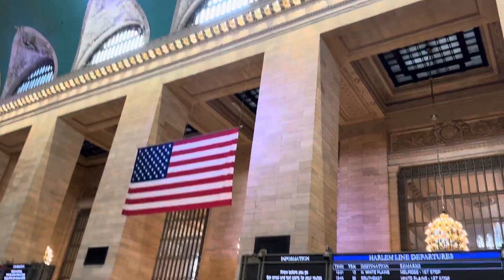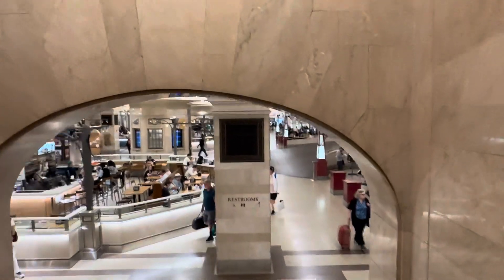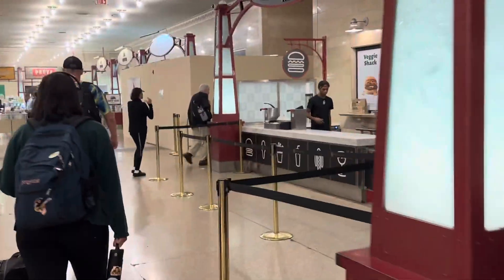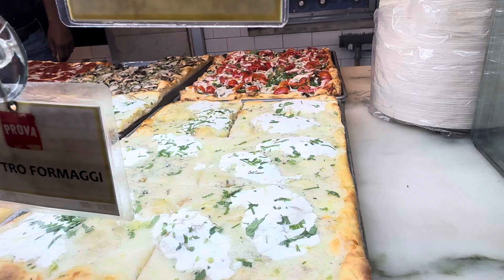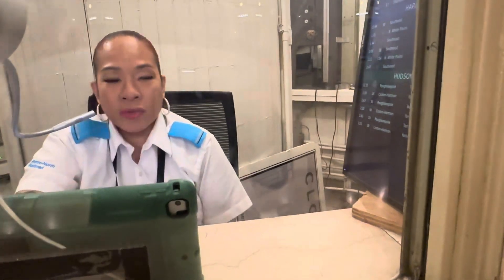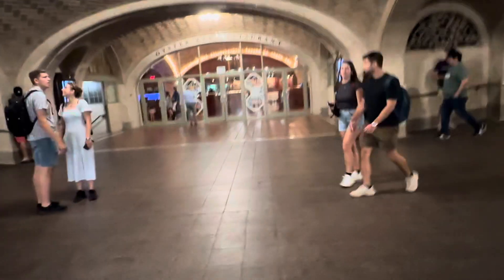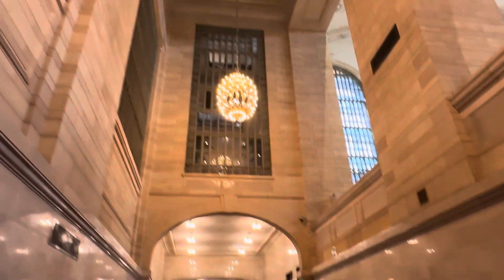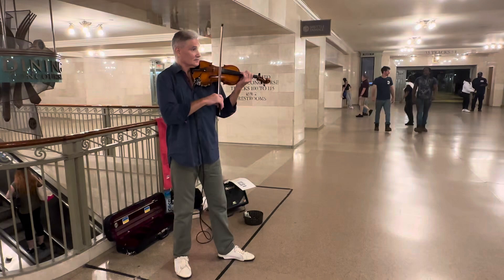Grand Central Station